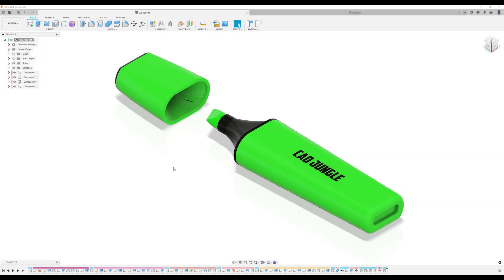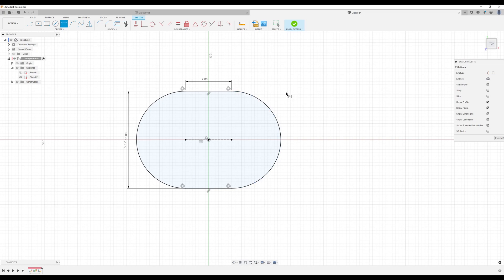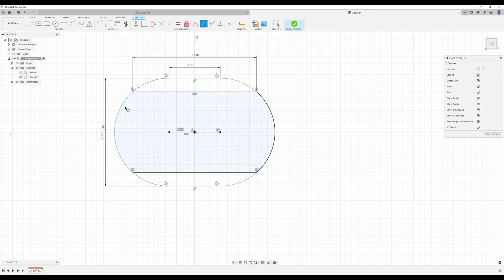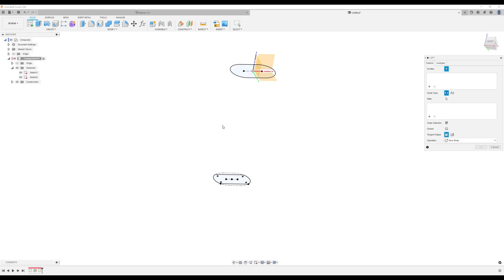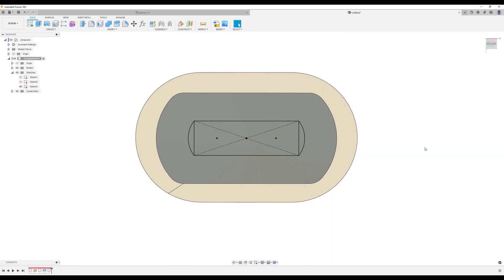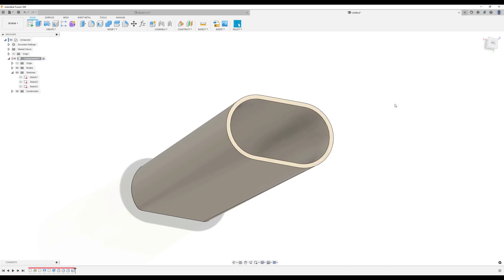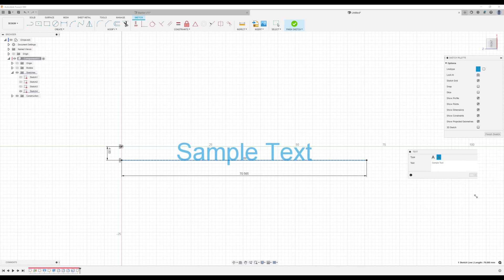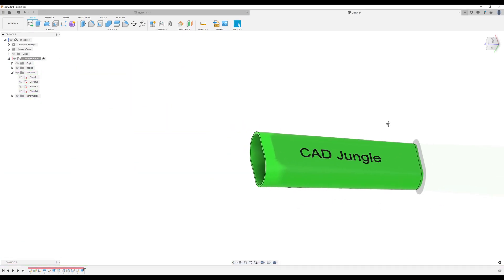Create a Fluorescent Highlighter in Fusion 360 | Project 1 episode 1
In this exercise series we model a Fluorescent Highlighter in Fusion 360.